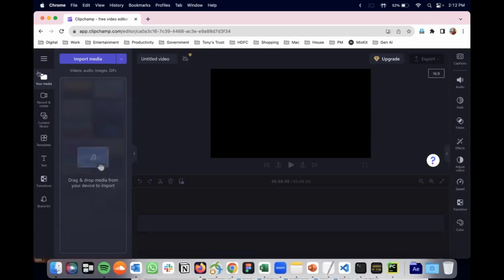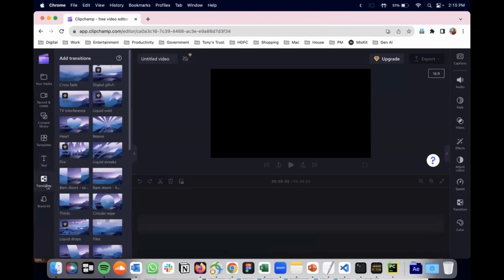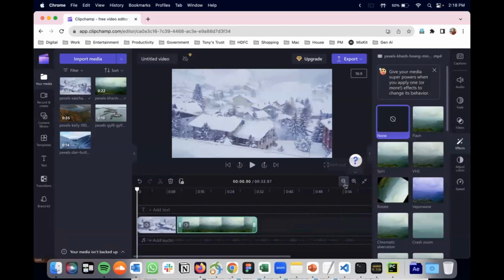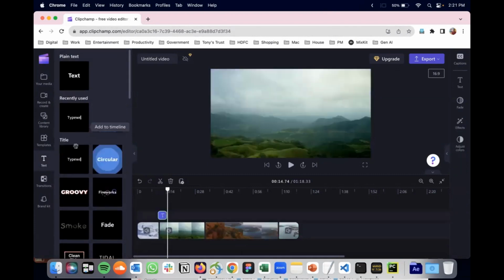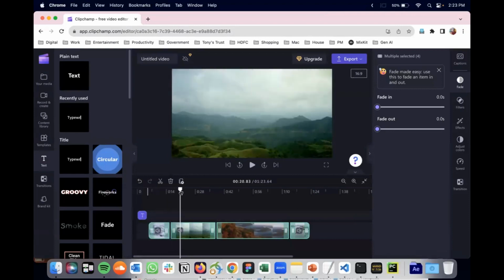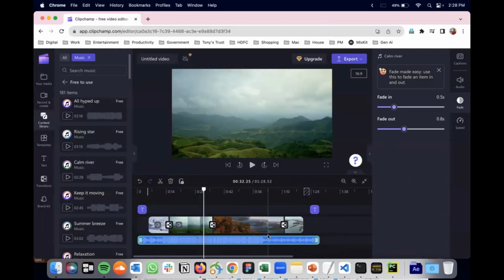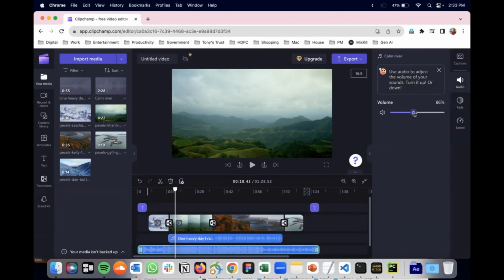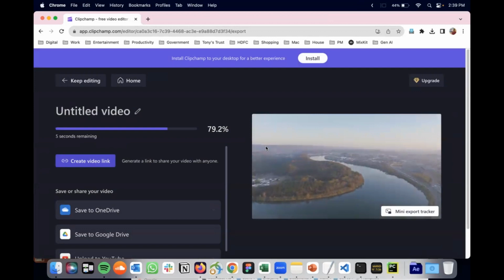AI Video Editing - Simple and Easy | Microsoft Clipchamp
This video should help everyone who wants to create content online. Microsoft Clipchamp offers you a lot features for free. My favourite feature is "Text to Voice". I have covered topics like importing a video, transitions, adding an AI voice over, adding a background music, and rendering.

Please share your feedback. Thank you.

Sound Track Credits:
Trap Future Bass by Nver Avetyan
Deep Future Garage by Nver Avetyan
Baby Mandala by Praz Khanal
Pulsing Future Bass by Studio Family’s